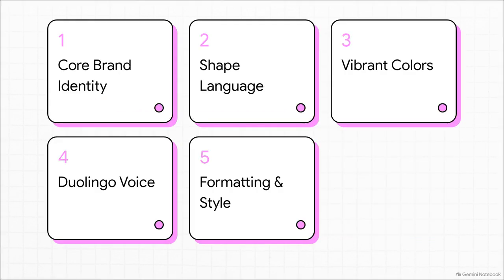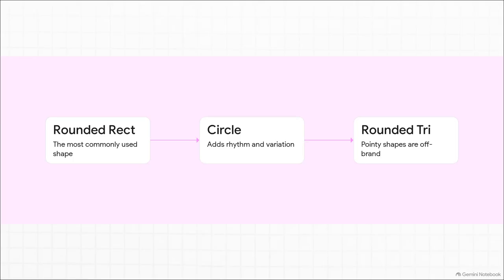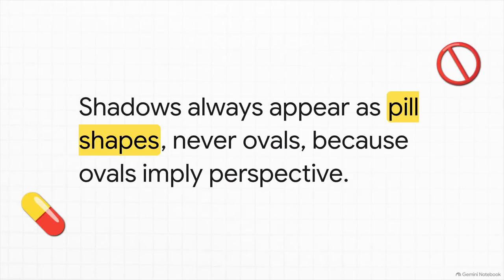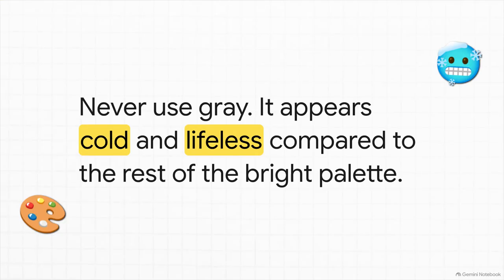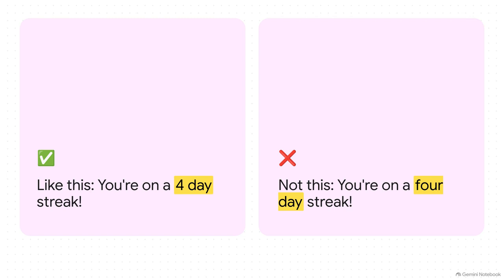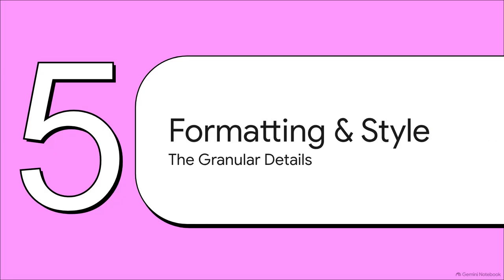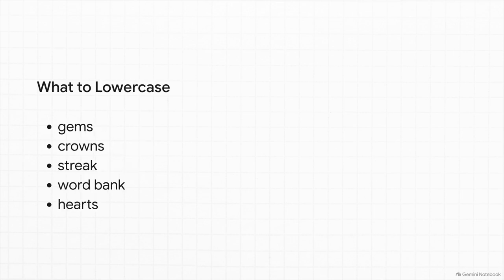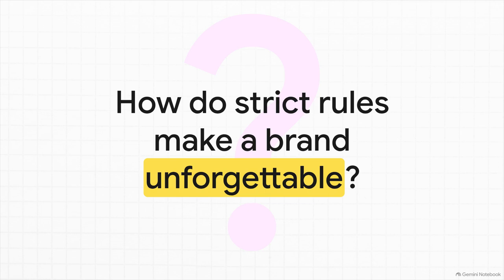Deconstructing Duolingo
I have initiated the creation of the Duolingo School: Digital Assets, AI Creativity, and IP Guidelines report in your Studio panel.
✏️ Once you've had a chance to review the report in your Studio panel, let me know if we should adjust any of the specific thresholds—such as the exact fair use limits for music or print media—or if you would like to refine the styling guidelines for Duo.